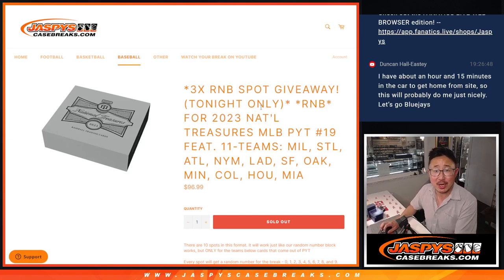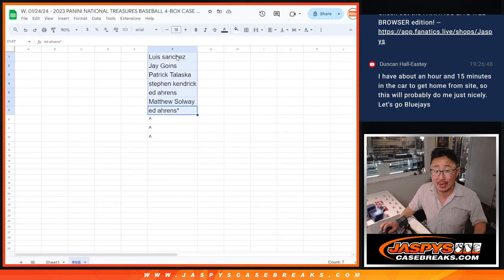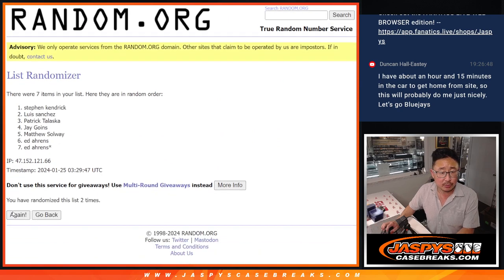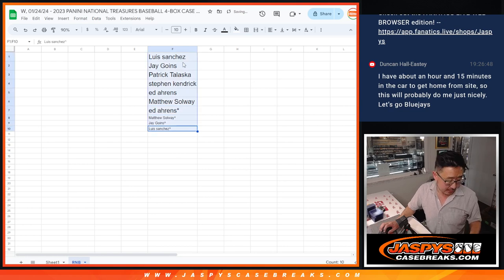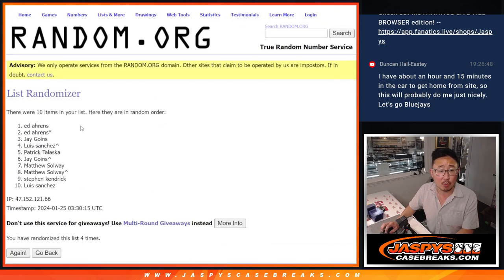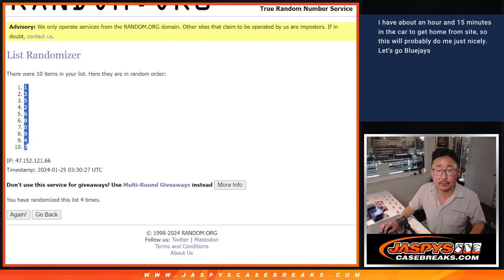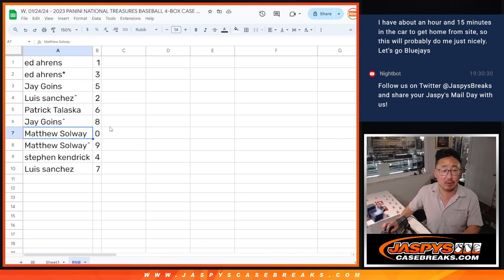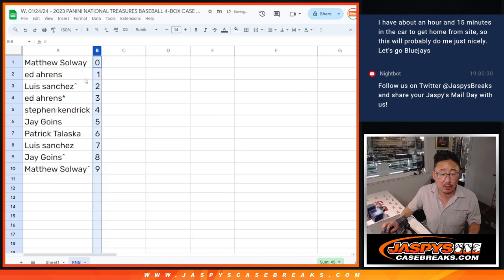RNB - W, 01/24/24 - 2023 PANINI NATIONAL TREASURES BASEBALL 4-BOX CASE BREAK #19 *PYT*